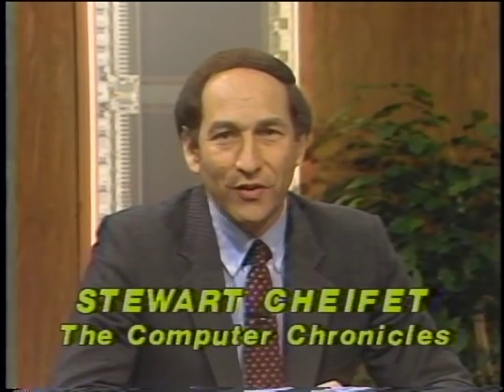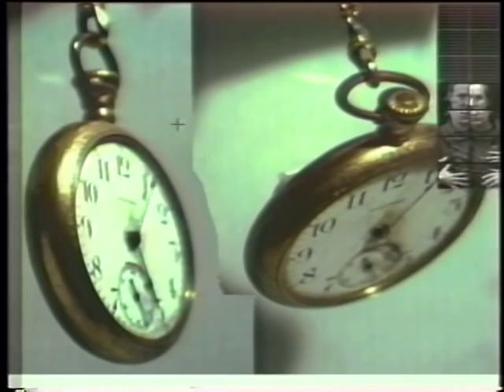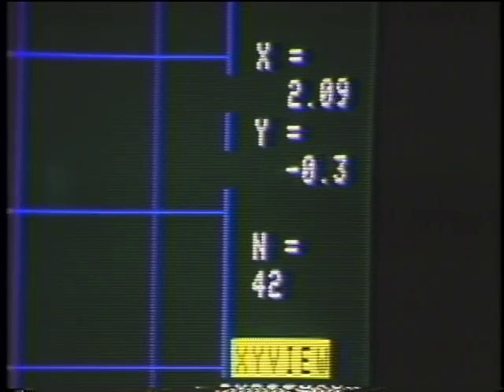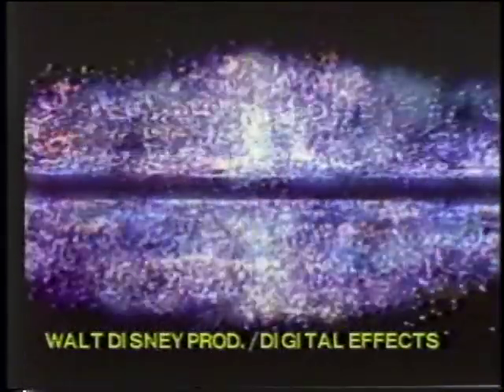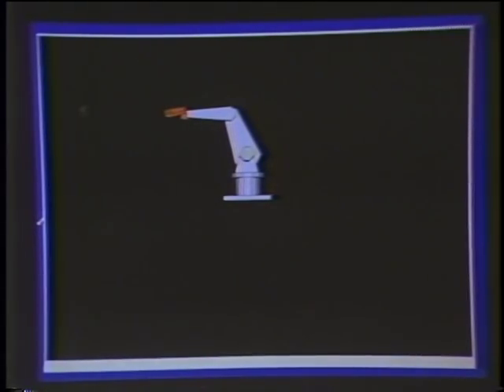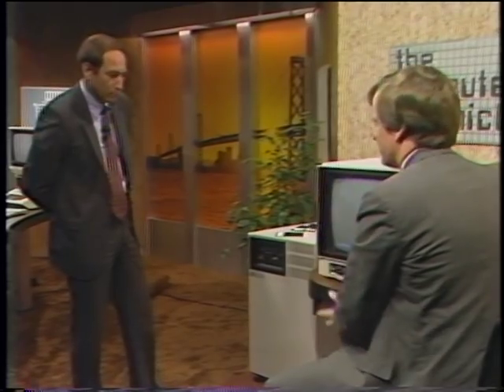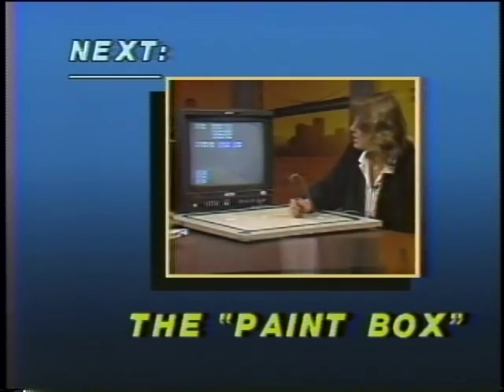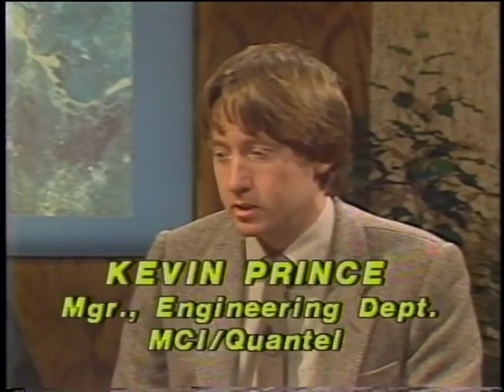The Computer Chronicles - Computer Graphics (1984)